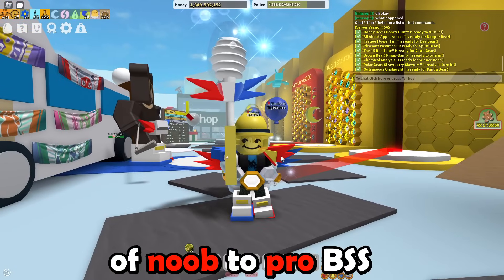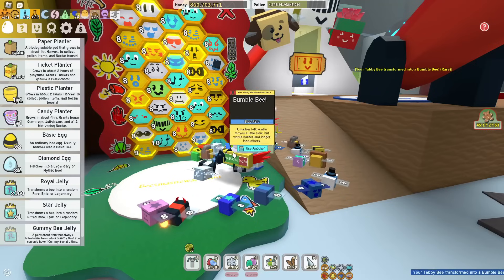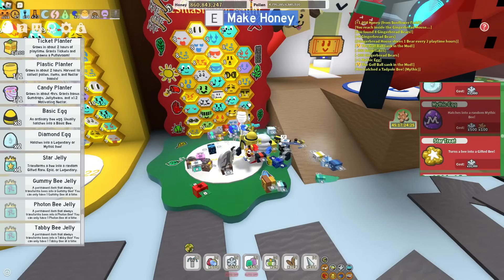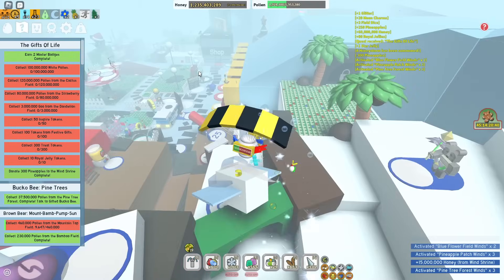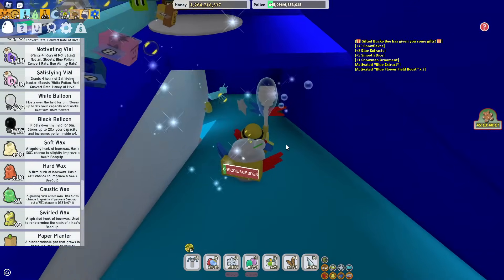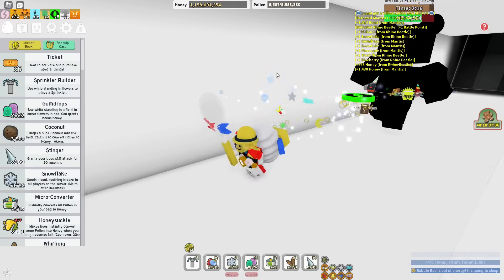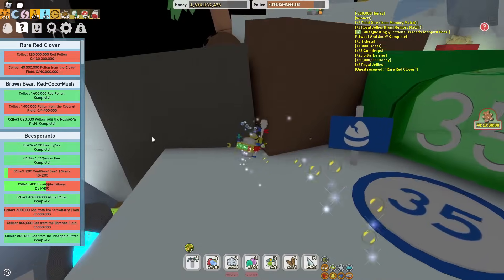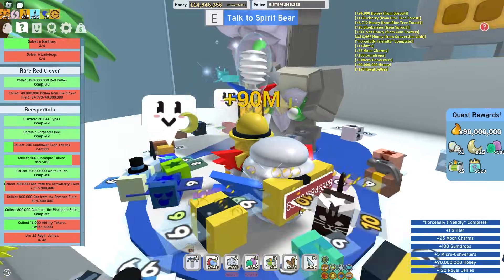MYTHIC EGG AND STAR TREAT - Bee Swarm Simulator NOOB to PRO Episode 9